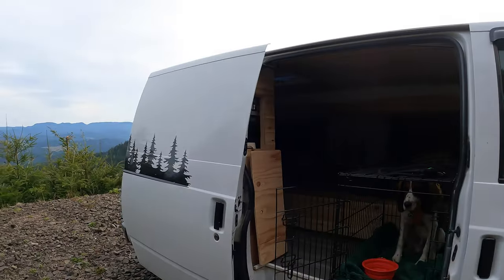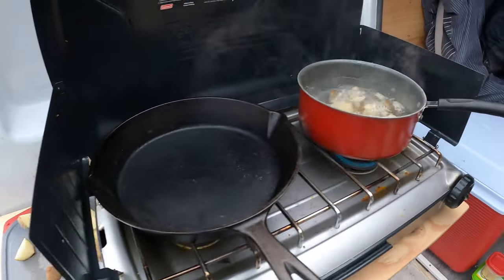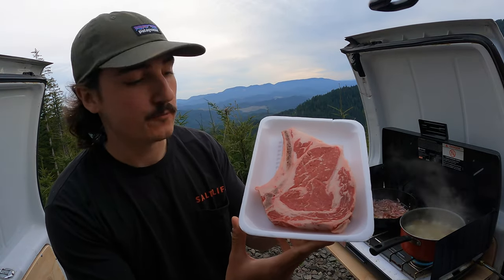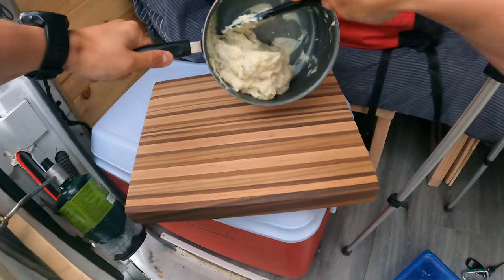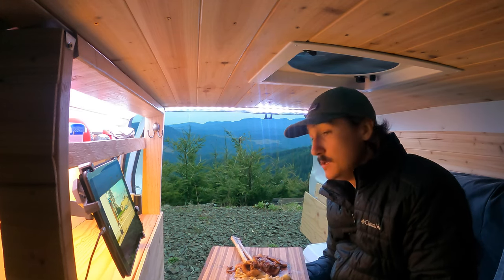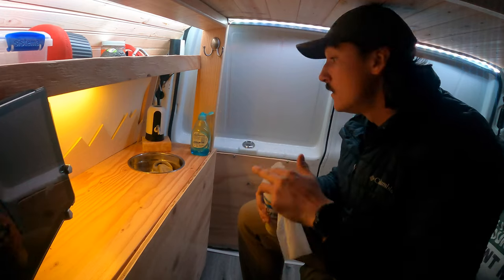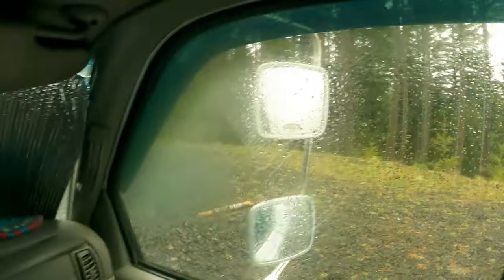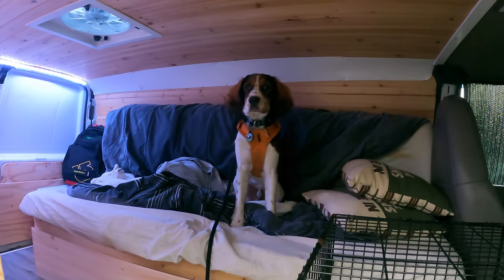Astro Van Camping In The Mountains With My Dog | Steak and Mashed Potatoes Camp Meal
In this episode we head to the Pacific Coast Range to van camp with my dog Alce. The views were immaculate and we cook a great meal to go along with it. Looking forward to a summer full of adventure this year.